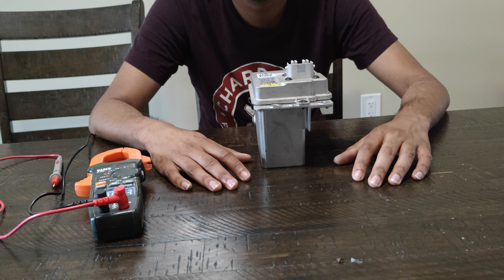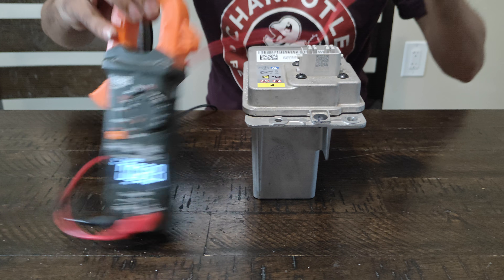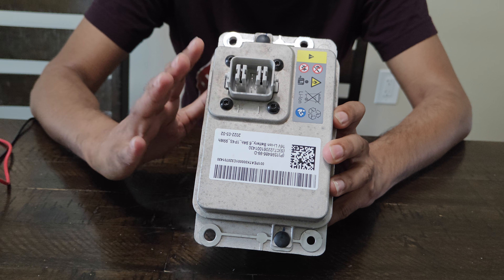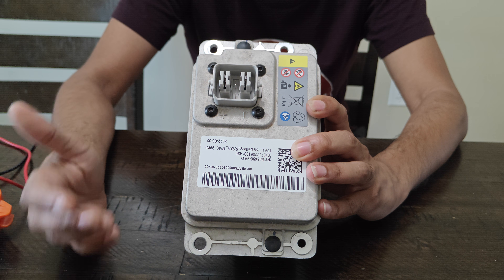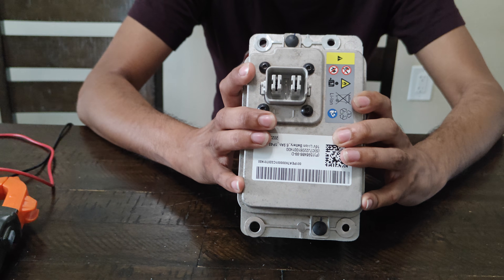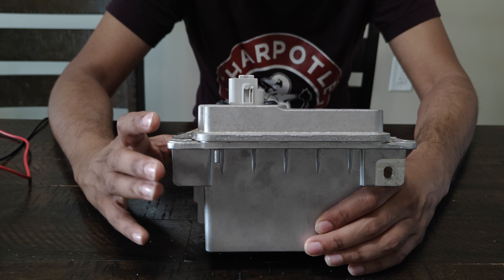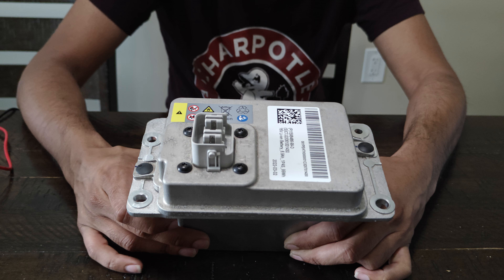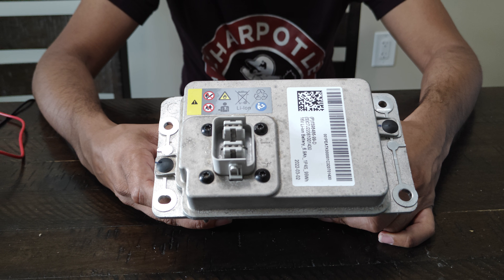Part 1- 2 How to repair/recover 16V Li-Ion Battery used by Tesla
Part 2- 2 How to repair/recover 16V Li-Ion Battery used by Tesla

Please see Link Below for the charger.